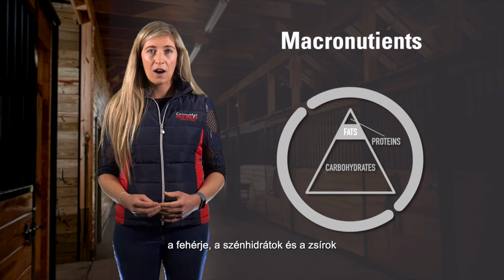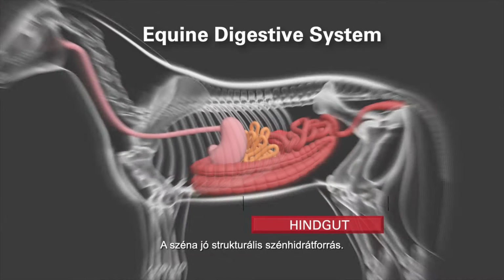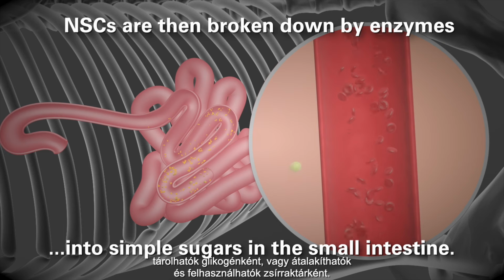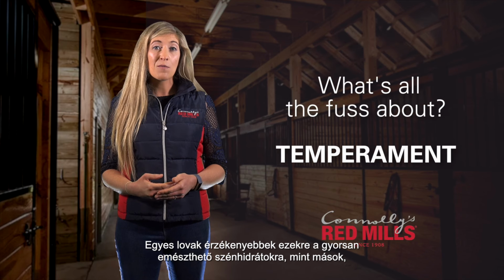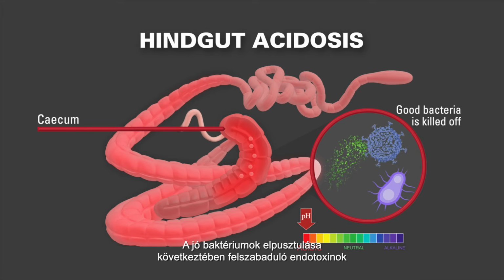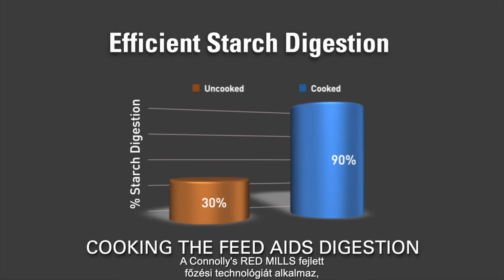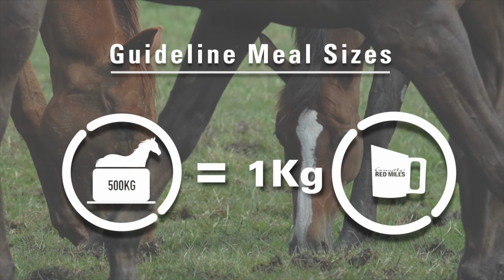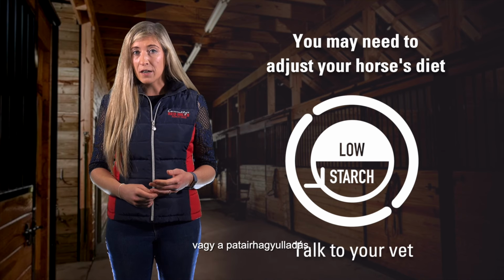HORSE FEEDS Hungary - A lovak és a keményítő a takarmányban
Mi a keményítő és hogyan emészti meg a ló?
Video: Connolly's RED MILLS